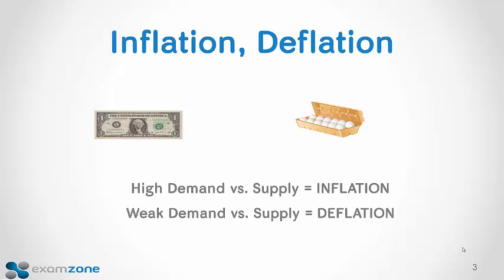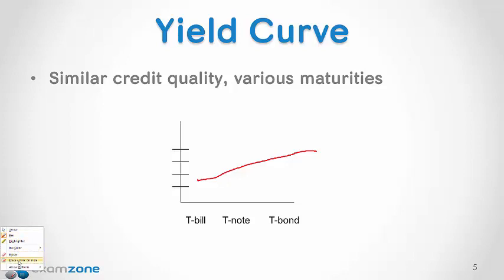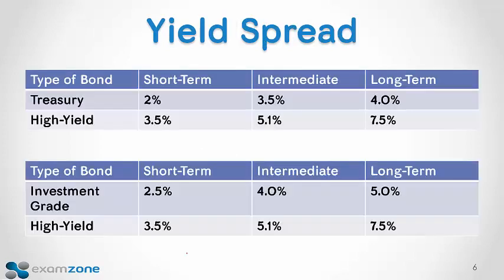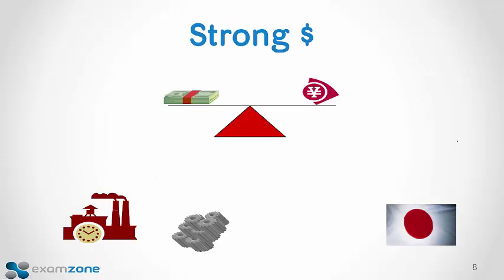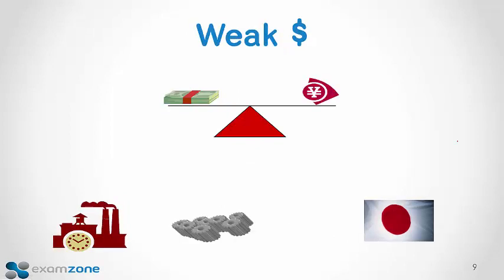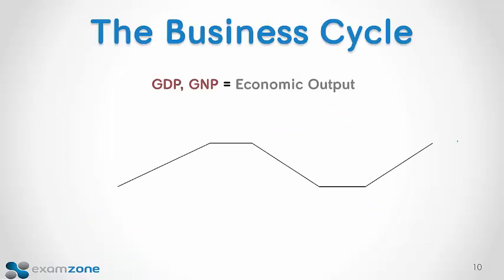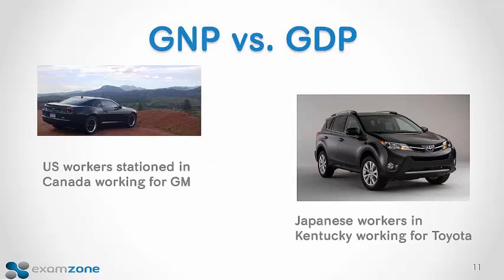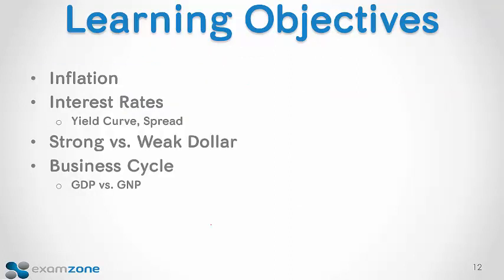Economic Concepts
Beginning investors, series 65 and SIE candidates--learn the basics of Economic Concepts fast!